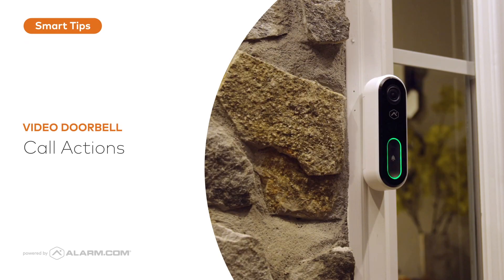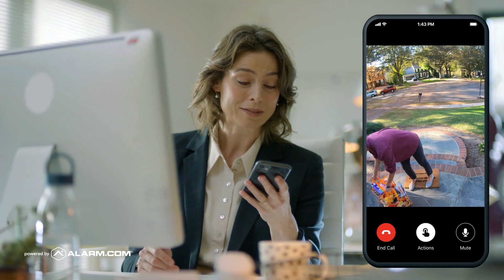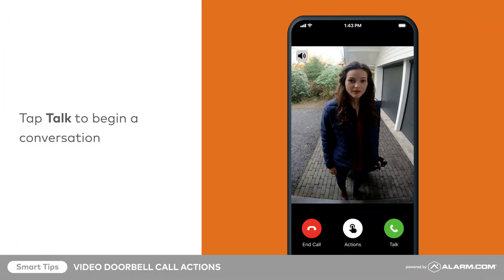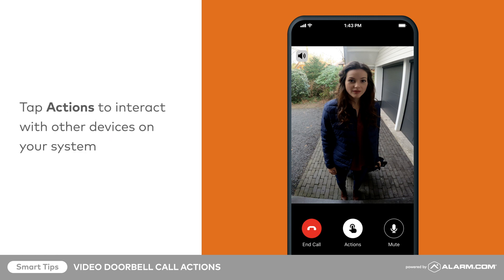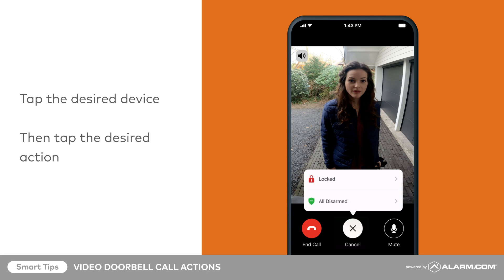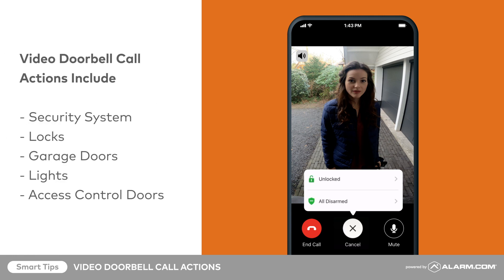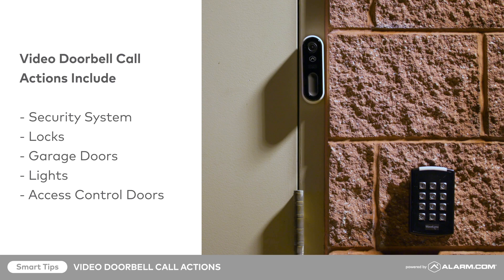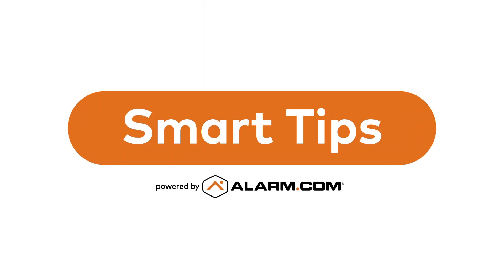Alarm.com Video Doorbell – Doorbell Call Actions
See more, say more, and do more with the Alarm.com Video Doorbell! Interacting with visitors is as easy as answering your doorbell call and saying hello! From the live video call screen you can also control other devices on your system, including the security panel, lights, locks, and garage doors, with the simple tap of a button.